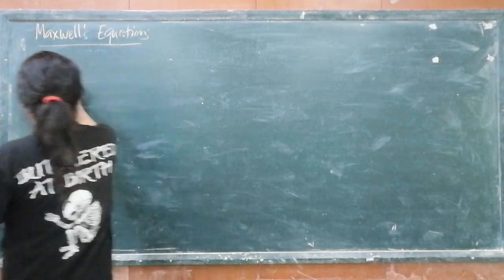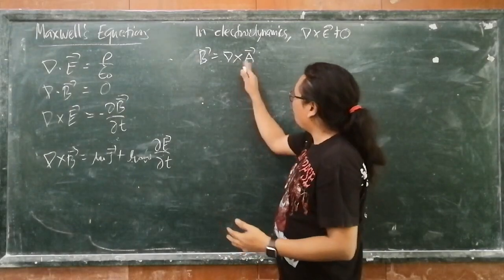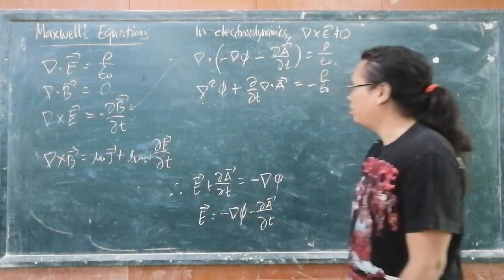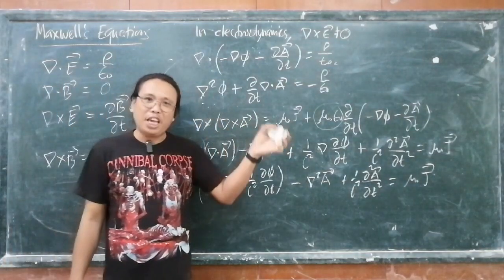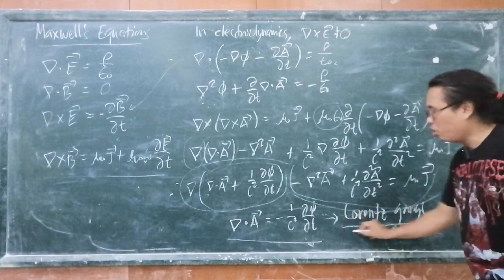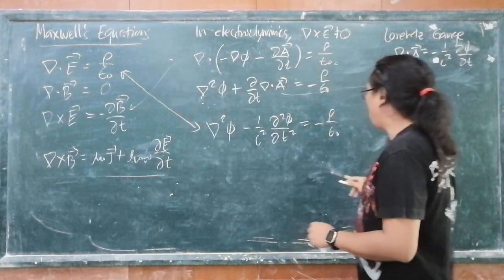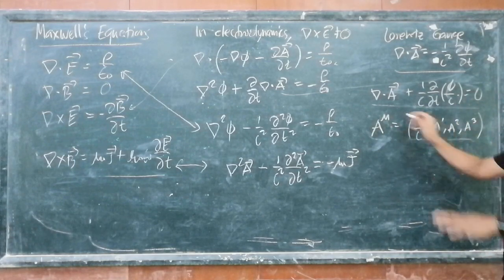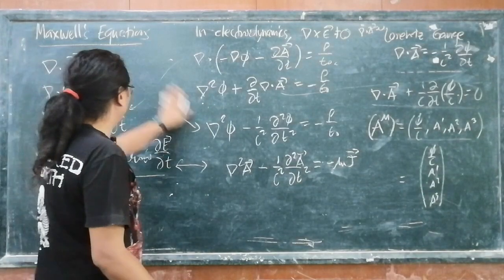Electrodynamics: Gauge Transformation of Electromagnetic Fields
In this part of the lecture:
1. Gauge Invariance
2. Lorentz Gauge Transformation of Maxwell's Equations
3. The 4-Dimensional Vector Potential